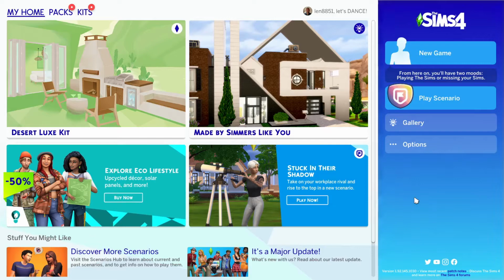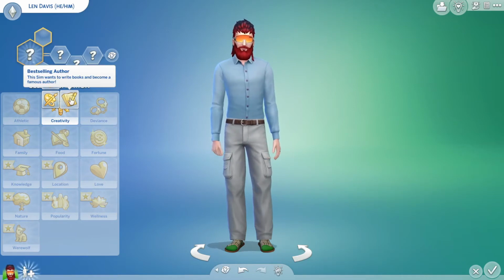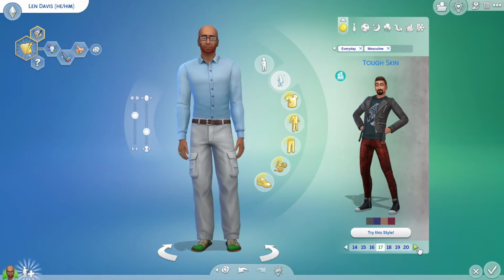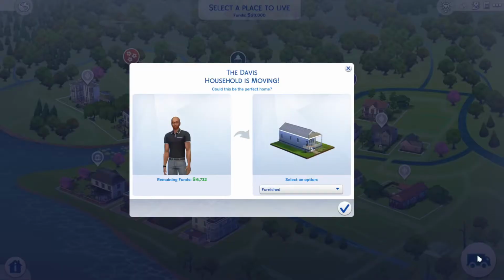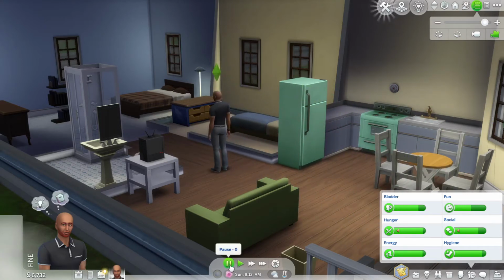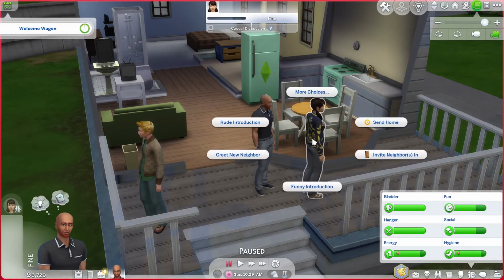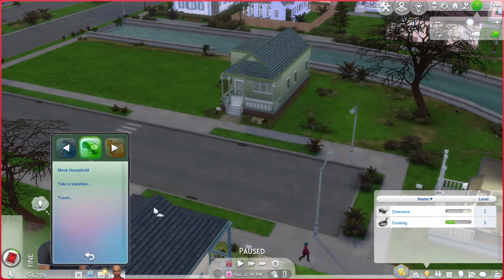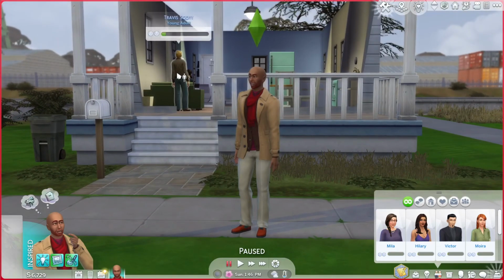The Sims 4 Base Game Is Now Free-To-Play | Here Is A Quick Start Guide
The Sims 4 is now free to play, which means you can play the base game for absolutely nothing.

How you play The Sims says a lot about you and your personality. Did you want to build the home you've always wanted?

Or would you like to concentrate on relationships, cultivating social harmony between sims?

This quick start guide will help you get up and running in The Sims 4 with  creating your Sim along with basic gameplay,